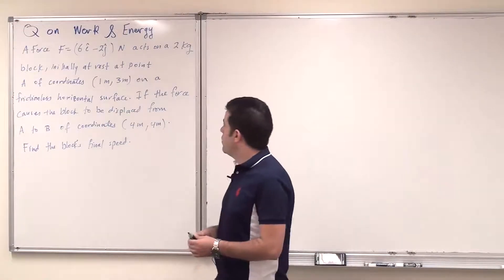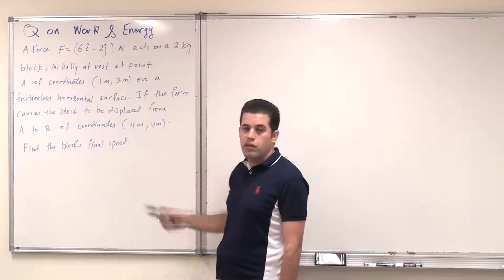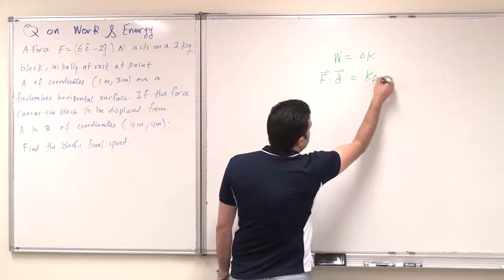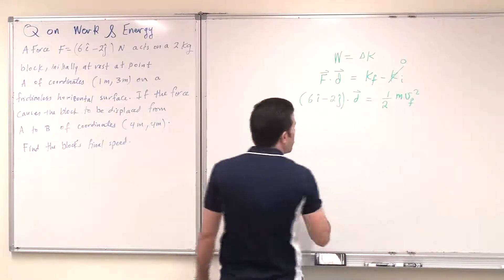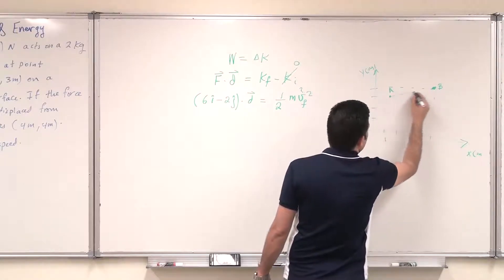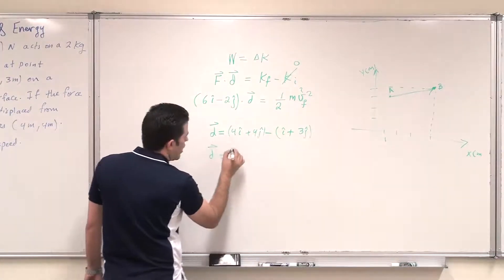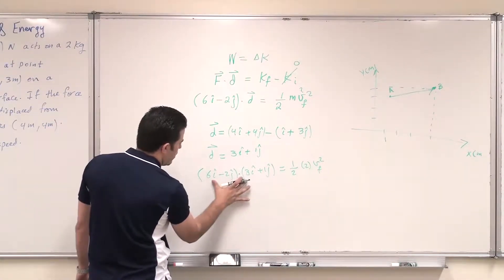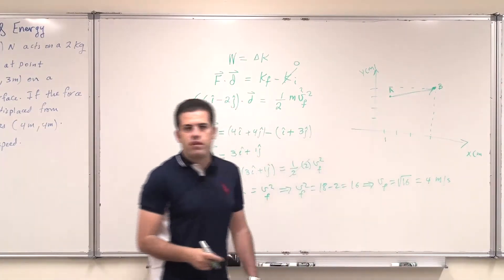Energy and Work Question 3